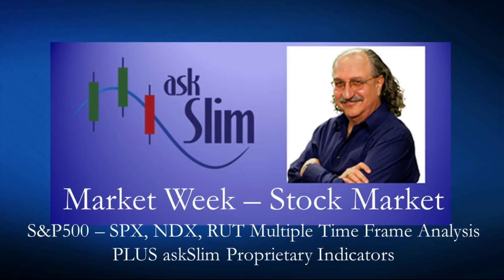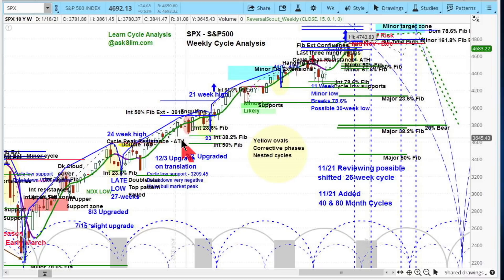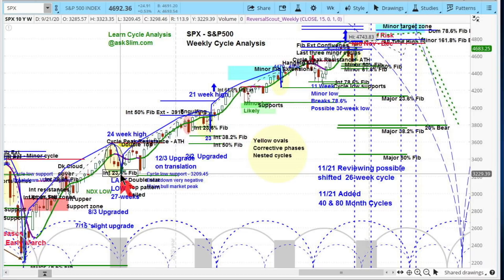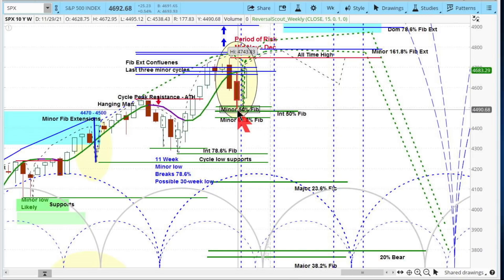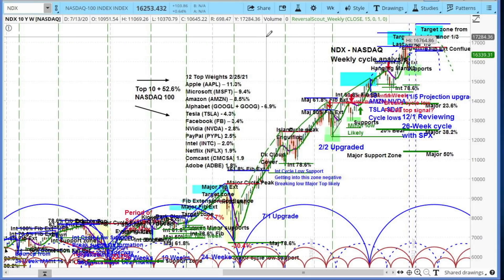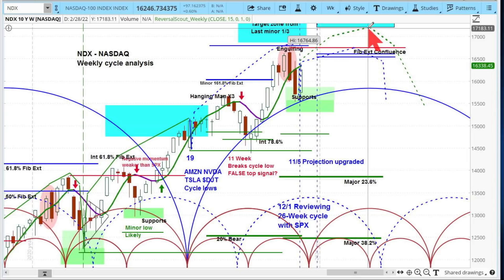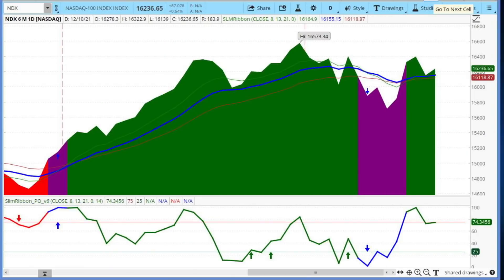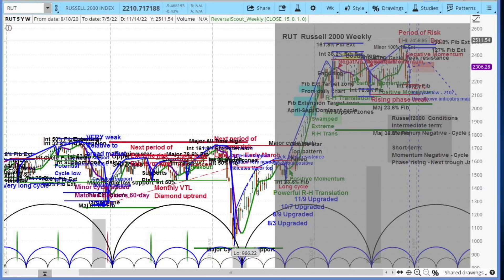US Stock Market S&P 500, NASDAQ 100 & Russell 2000 | Chart Analysis | Price Projections askslim.com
Our Annual askSlim Holiday Specials are here! Best deals of the year. Includes an Amazon Gift Card!